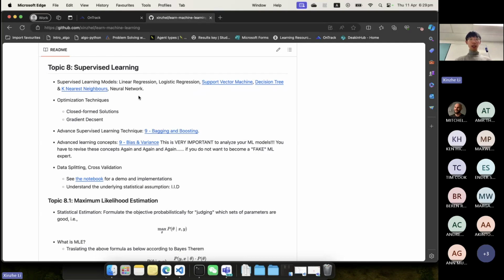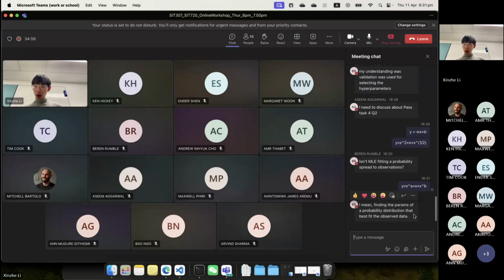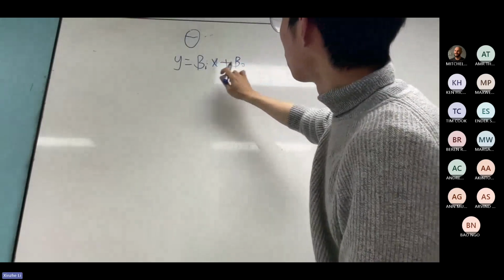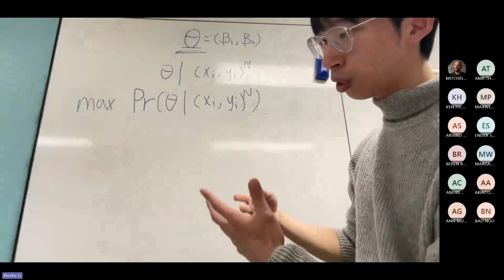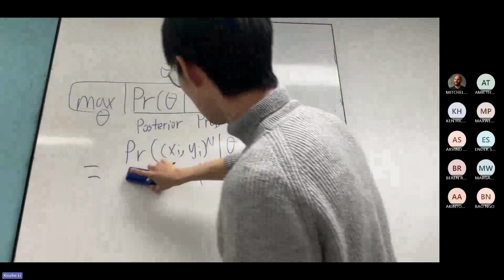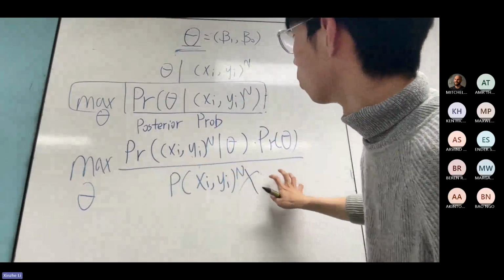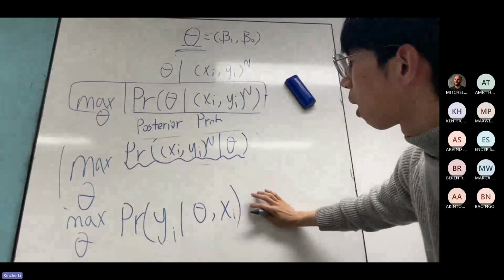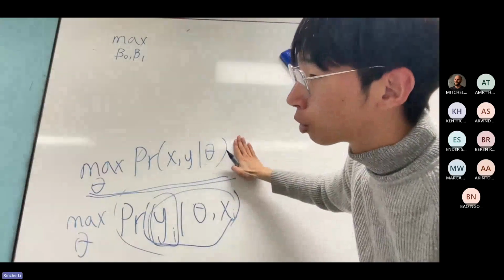ML 5.2 Maximum Likelihood Estimation (MLE)